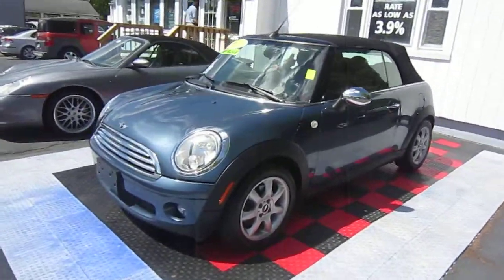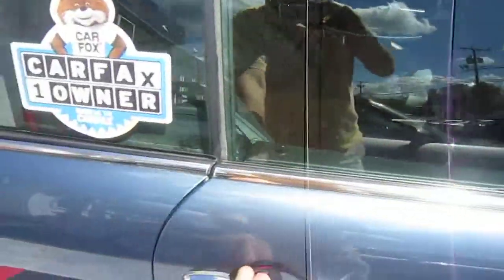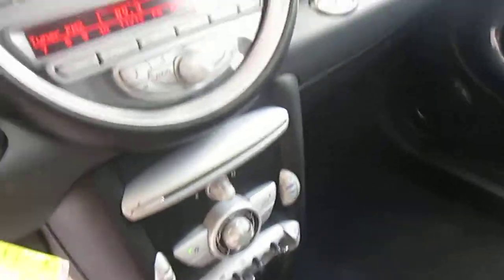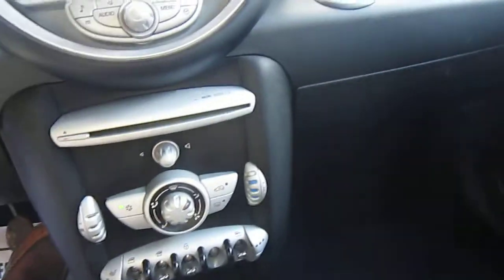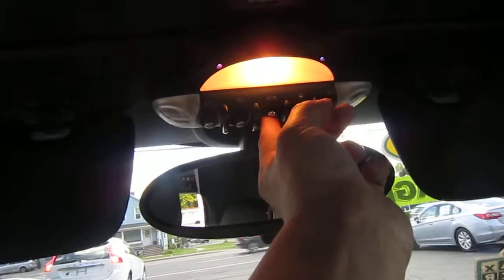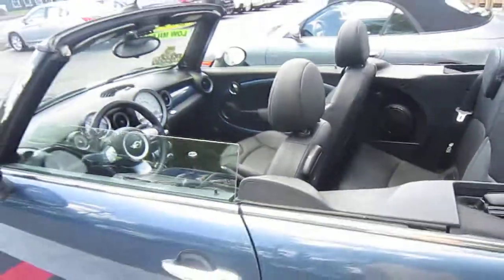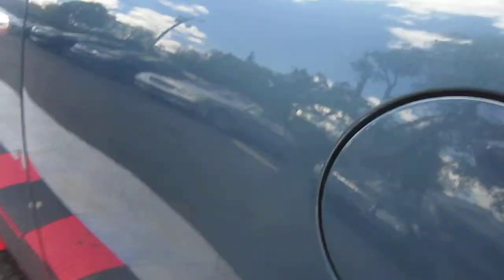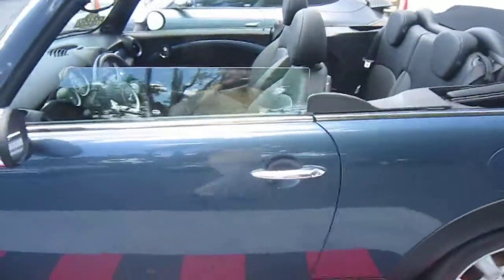2010 MINI COOPER CONDITION REPORT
2010 MINI COOPER
69K MILES
CONVERTIBLE
6 SPEED MANUAL TRANSMISSION

FOR SALE AT HIGH CLASS AUTO